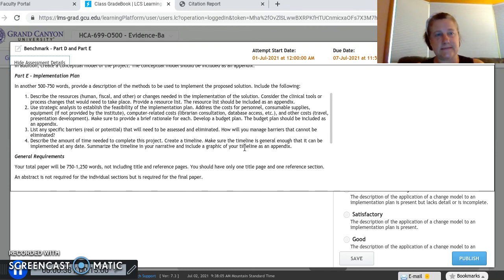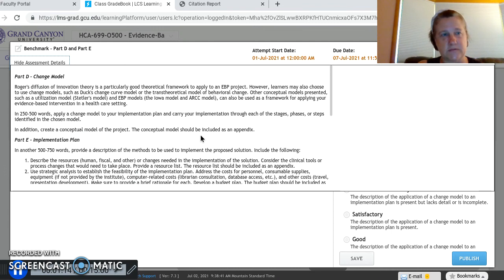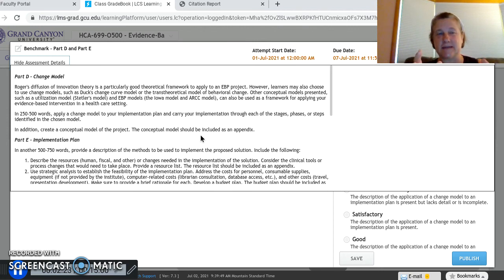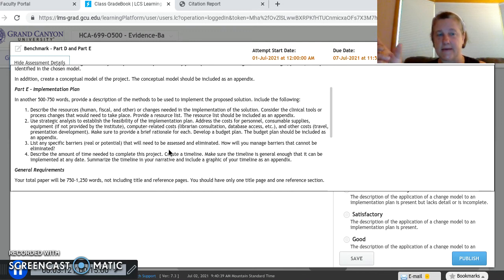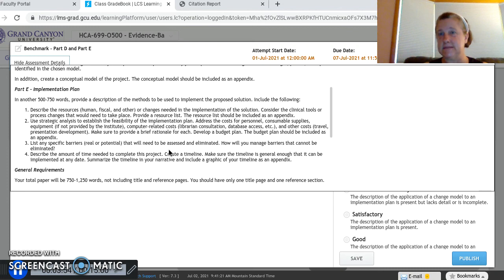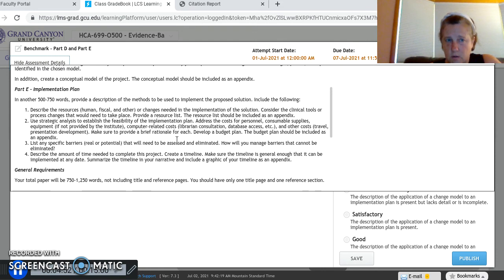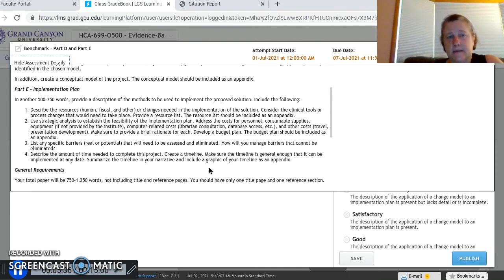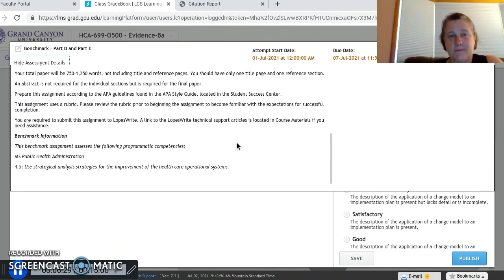Updated Week 5 699